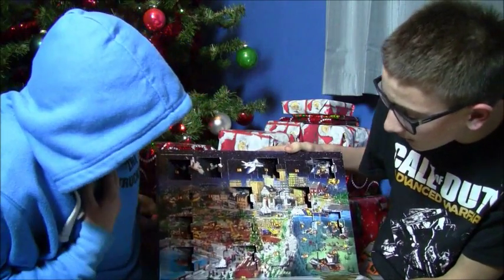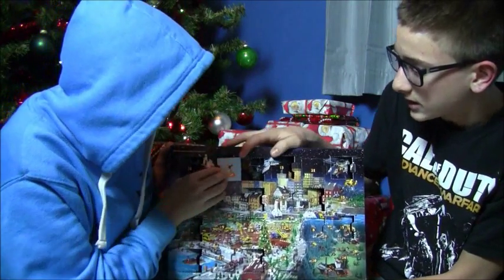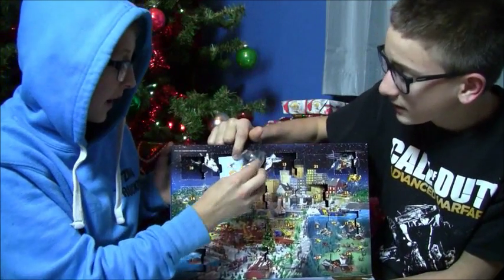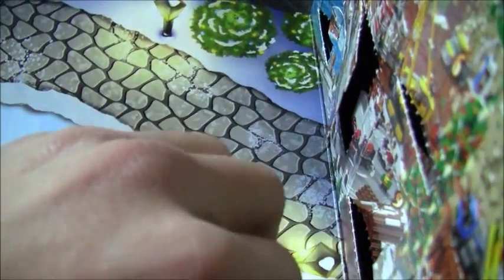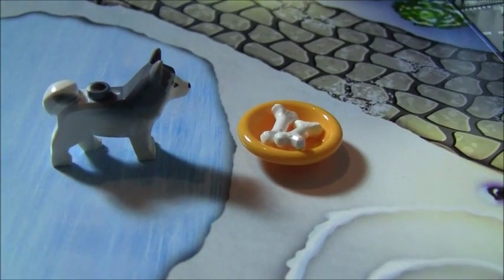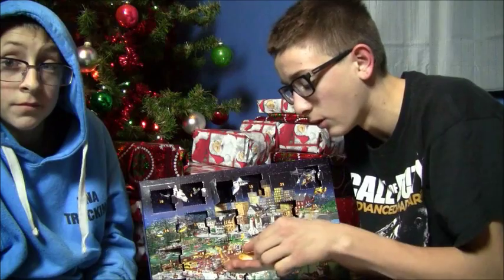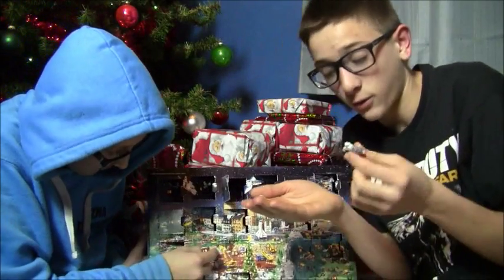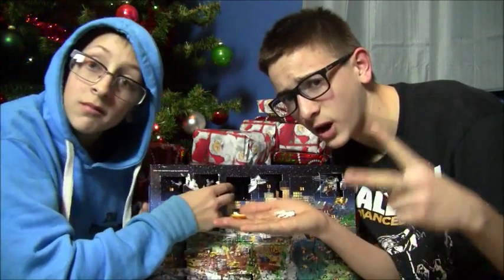Lego Advent Calendar Day 18 December 18 ,2015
Well This Just Keeps Getting Better And Better!

Link's

P.S. LOVE YOU ALL!!